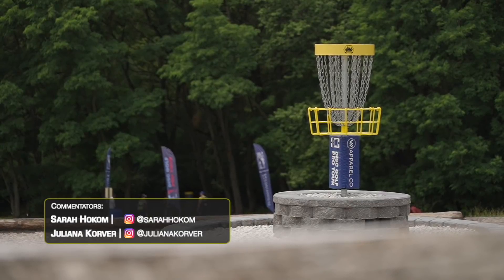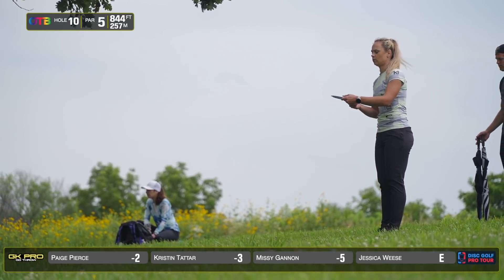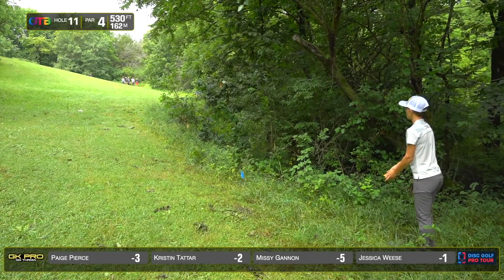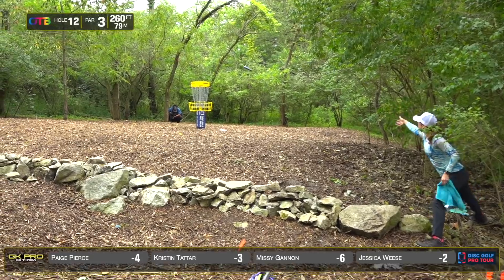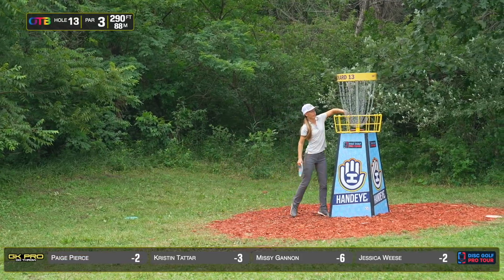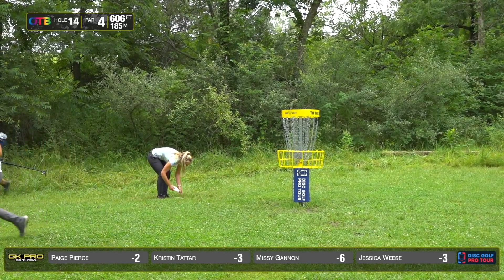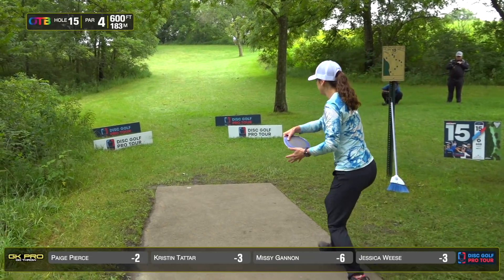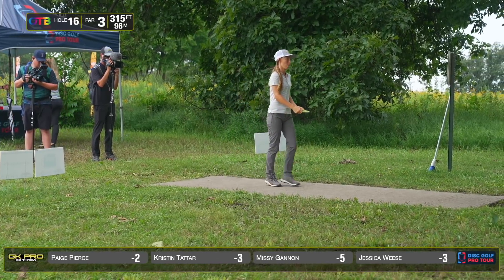2021 Des Moines Challenge | Final RD B9 | Pierce, Gannon, Tattar, Weese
2021 Des Moines Challenge
2021 DGPT  Stop #6
Final RD -  B9 - FPO LEAD
Pickard Park
Indianola, Iowa

Commentary Team
Juliana Korver & Sarah Hokom

Paige Pierce
Kristin Tattar
Missy Gannon
Jessica Weese

Like our theme music?
Checkout @pettyfoxloop on IG!!